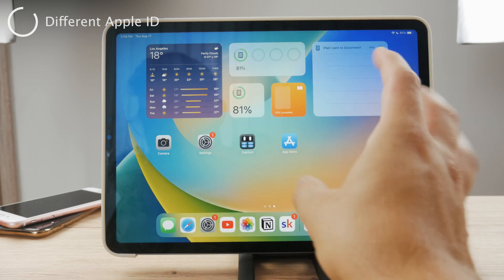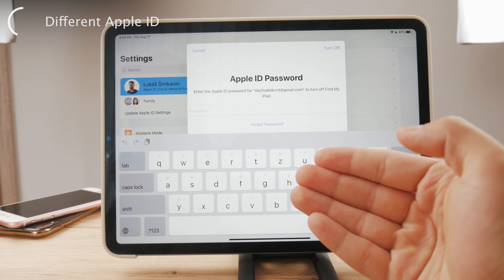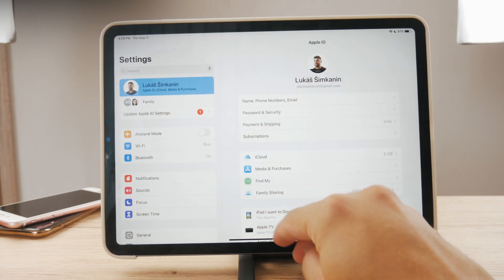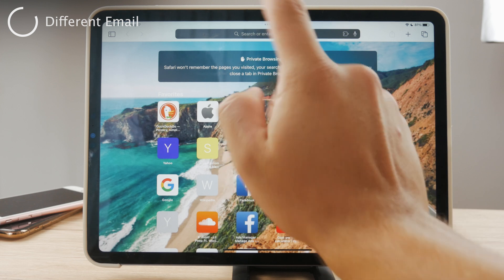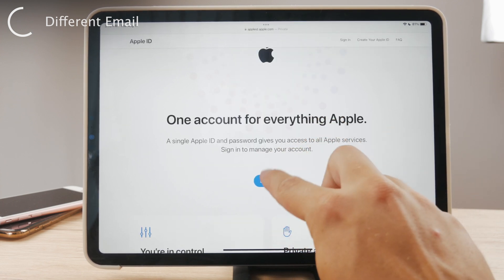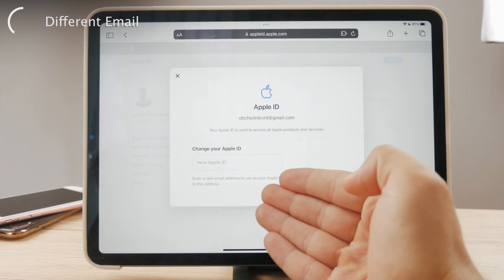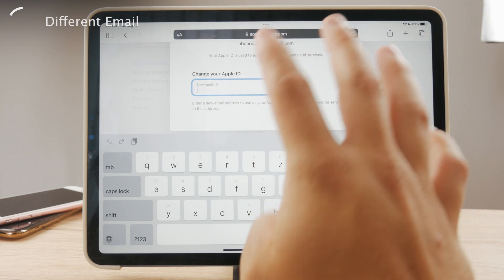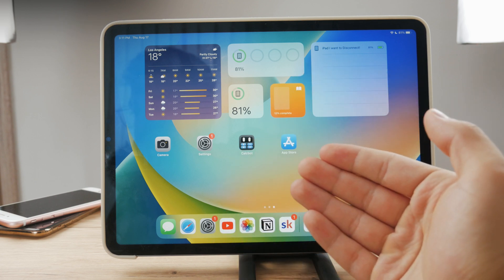How to Change Apple ID Email on iPad (tutorial)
Learn the hassle-free method to change your Apple ID email on your iPad with this user-friendly tutorial. Whether you're switching emails or enhancing your account security, this video walks you through the simple process to update your Apple ID email seamlessly. Watch now and ensure your iPad experience is personalized and up-to-date!

Timestamps:
0:00 Change Apple ID Email on iPad
0:19 Different Apple ID
1:12 Different Email
3:01 Conclusion